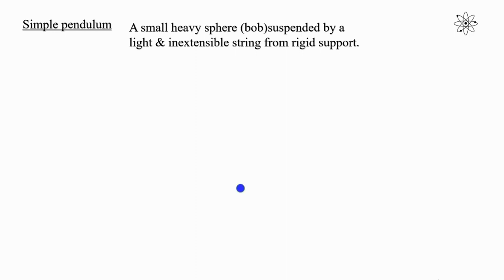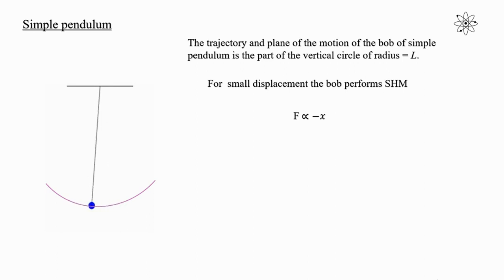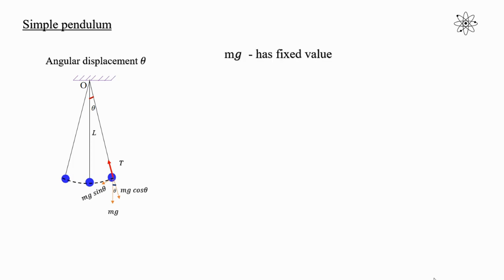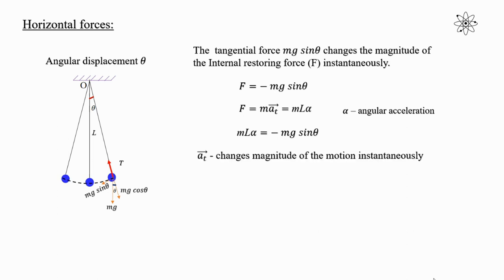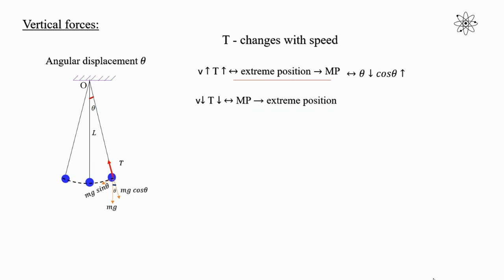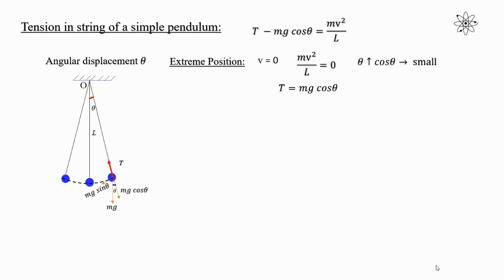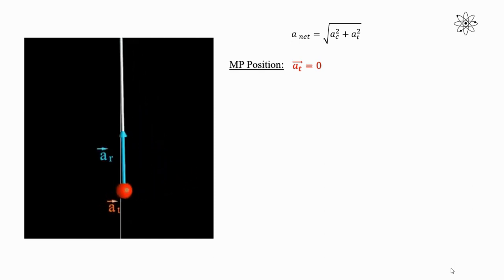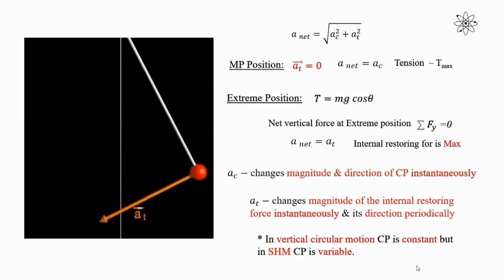Simple Pendulum - Applications of SHM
The video explains the concept of forces acts on the bob of a simple pendulum.